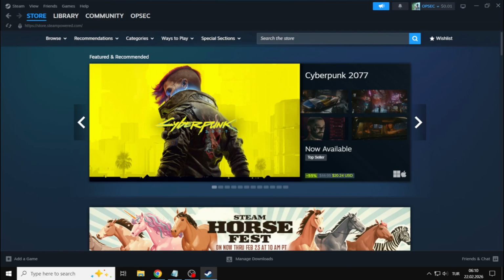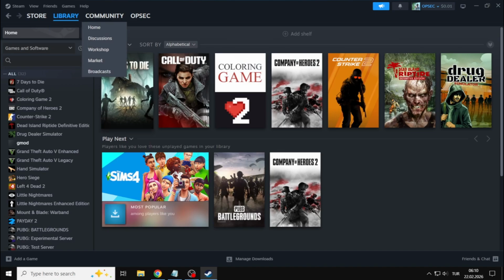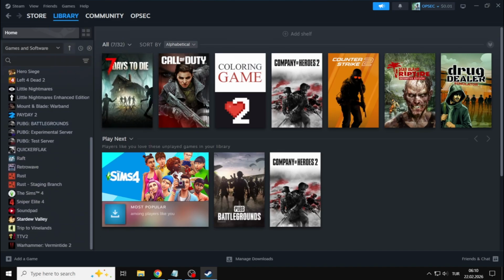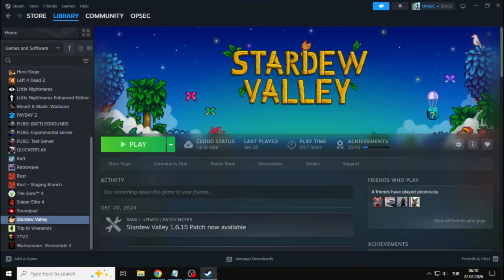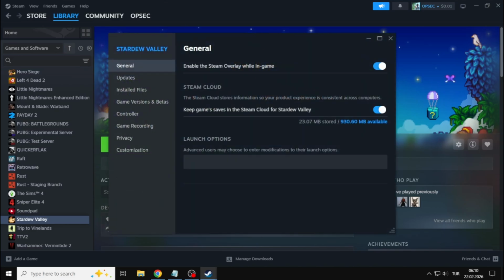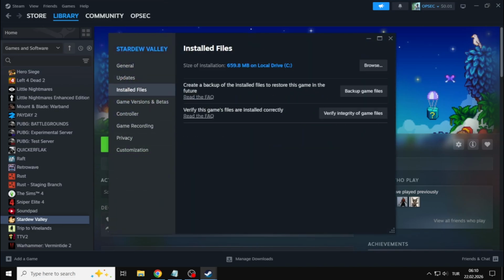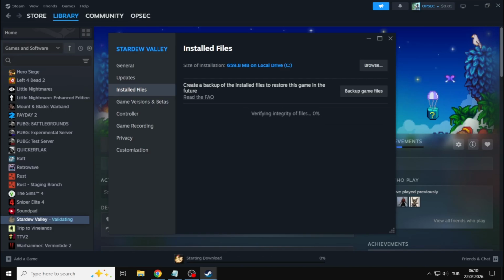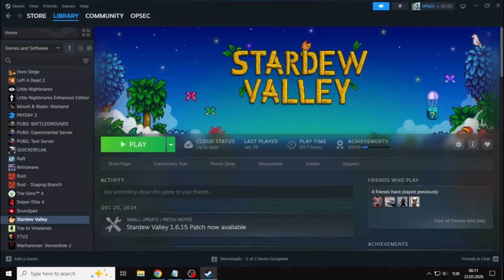How to Reset Game Files on Steam (Quick Guide!)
How to reset game files on Steam?
In this tutorial, I’ll show you exactly how to reset game files on Steam to fix corrupted data and restore your game to its original state! 🚀